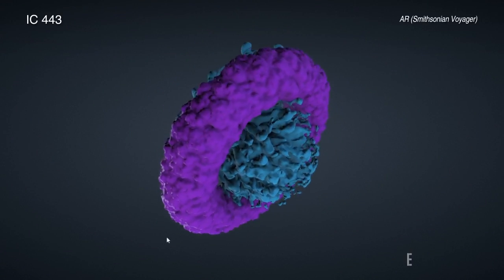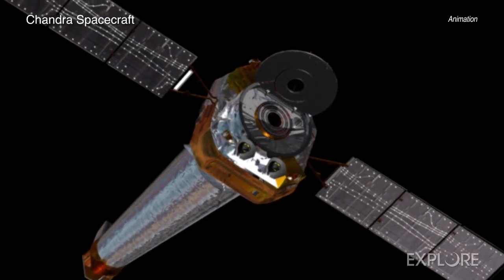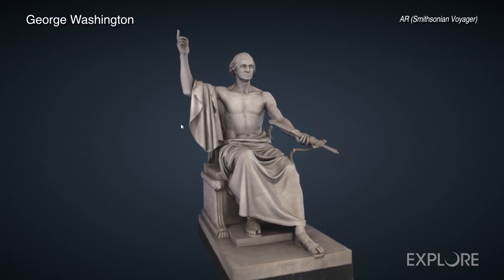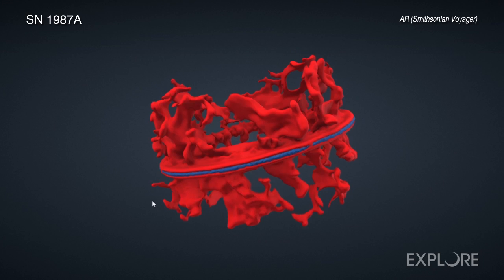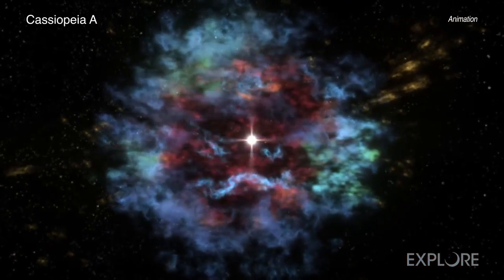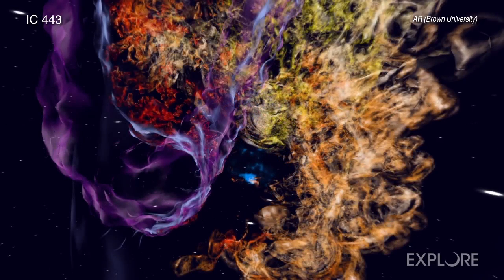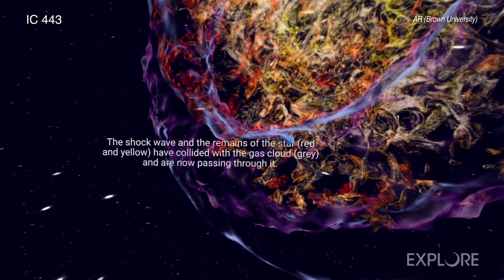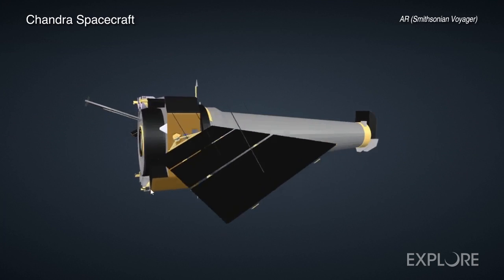See 3D renderings of amazing Chandra X-ray Observatory discoveries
Take a tour of 3D renderings of supernova remnants and more studied by the Chandra X-ray Observatory. "Chandra's 3D datasets are now included in Voyager, a platform developed by the Smithsonian to enable datasets to be used as tools for learning and discovery," according to the Chandra team.